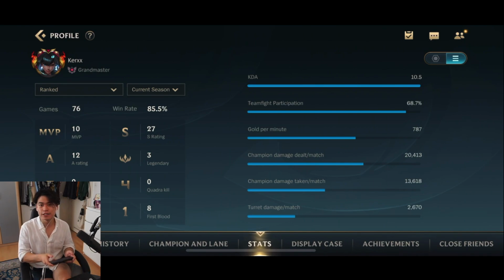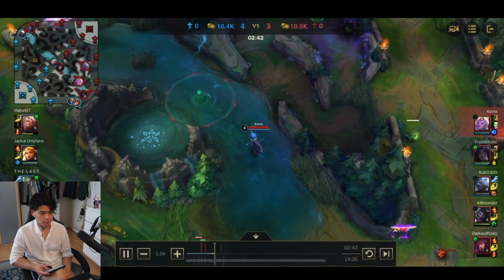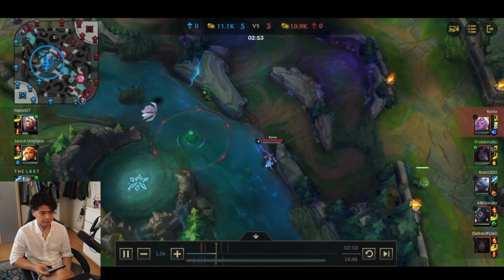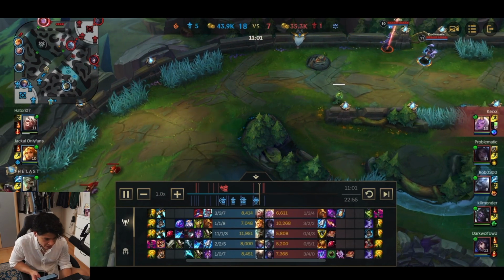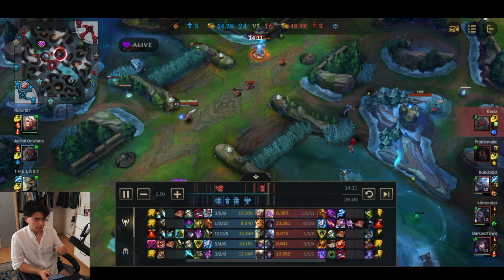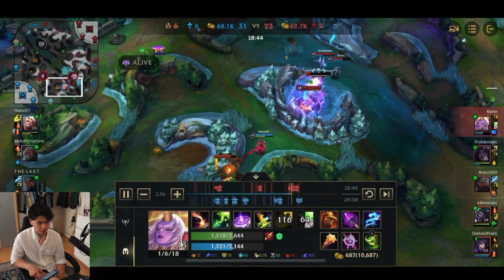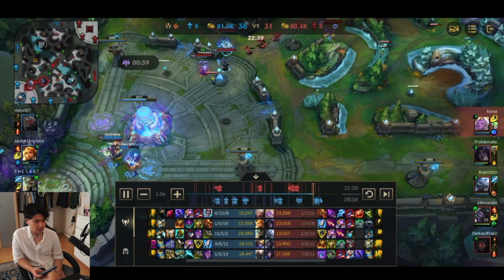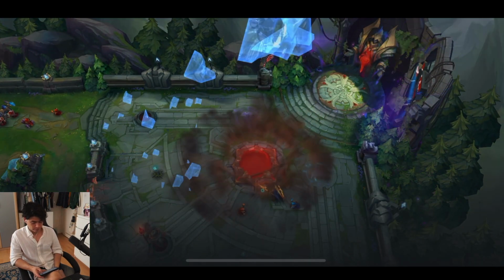WILD RIFT SORAKA 100% WINRATE BUILD IS JUST OP (CHALLENGER SORAKA GAMEPLAY)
League of Legends Wild Rift SORAKA 100% WINRATE BUILD IS JUST OP (CHALLENGER SORAKA GAMEPLAY)

Check out @RiftGuidesWildRift

►Songs:
Marshvll - The Vibe VIP (ft. Yung Fusion)